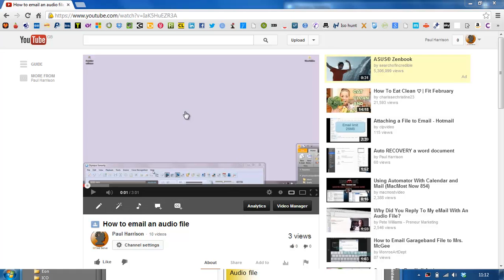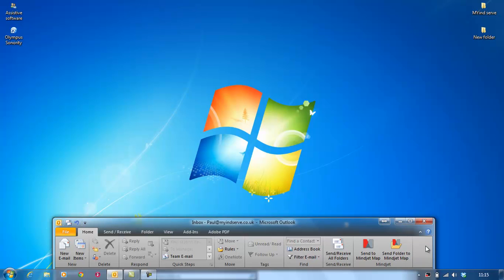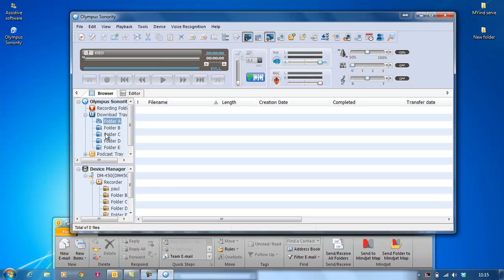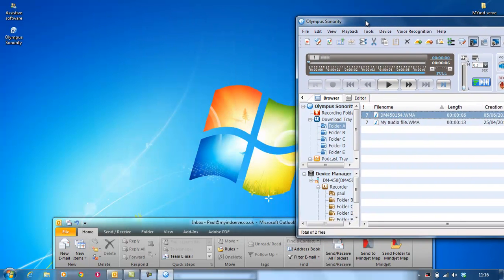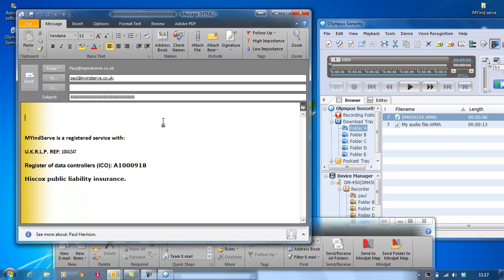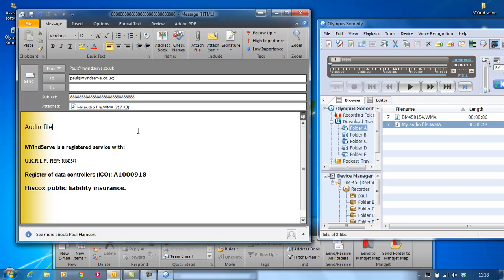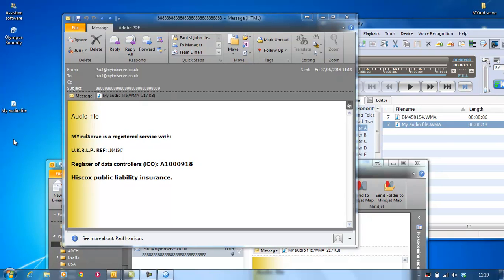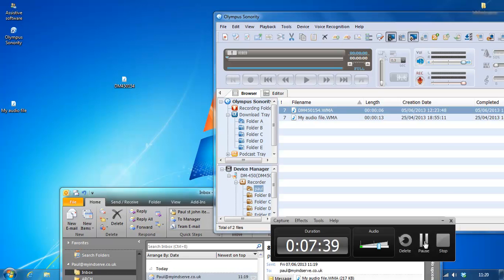Emailing audio files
This will show you how to attach your audio files from an Olympus dictaphone, to  Microsoft Outlook. Then to email them to someone.